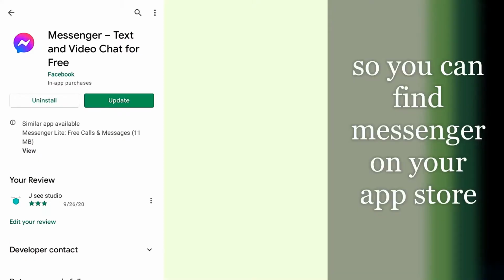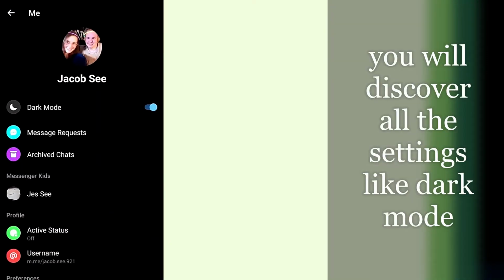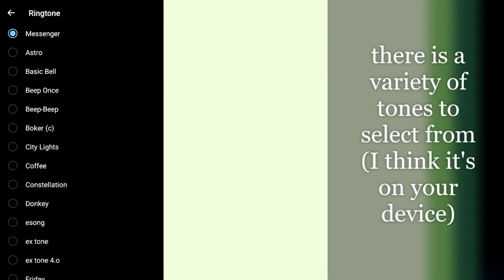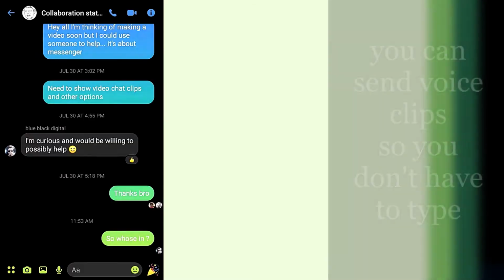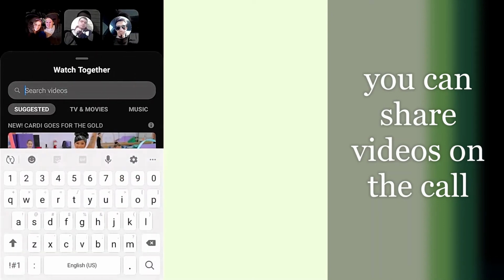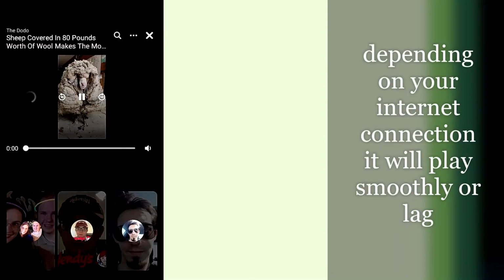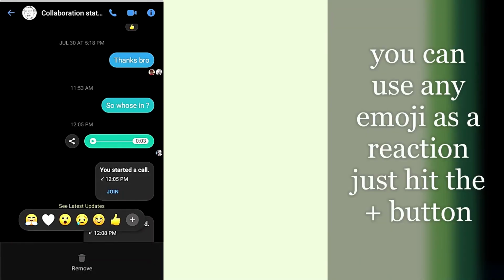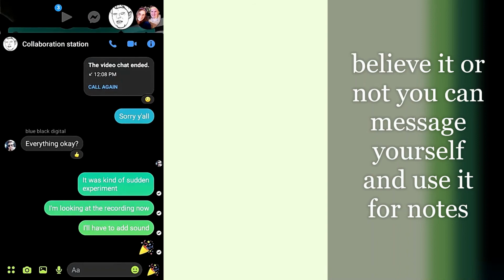settings and features in messenger | how to use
In this video we explore the messenger app, how to change settings and cool tricks/ hacks you can do with it. .

00:00 build up
00:08 were to get
00:27 settings
01:26 features
03:08 end card